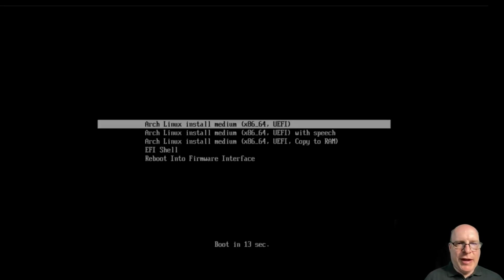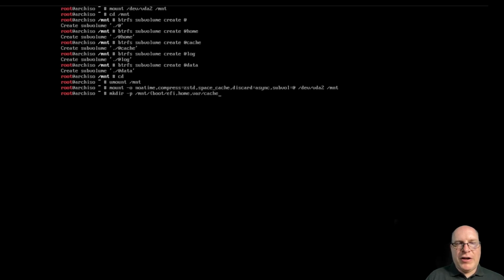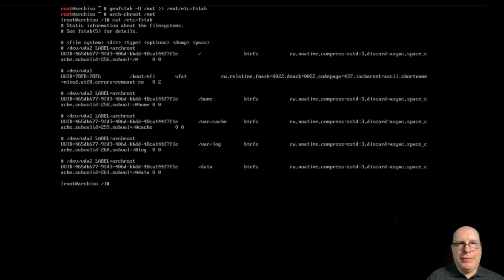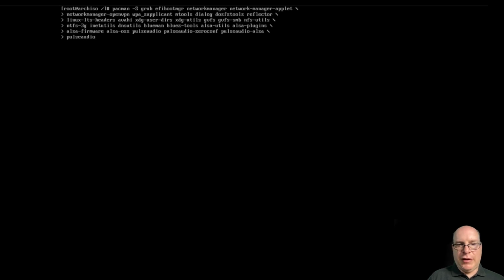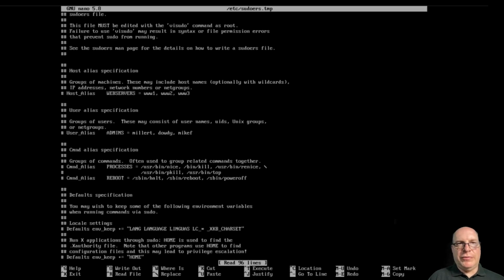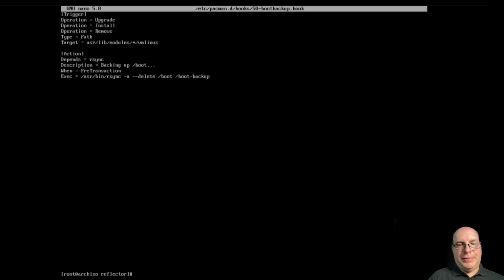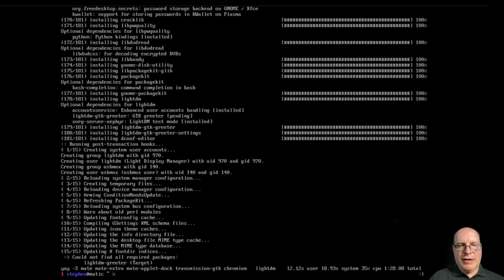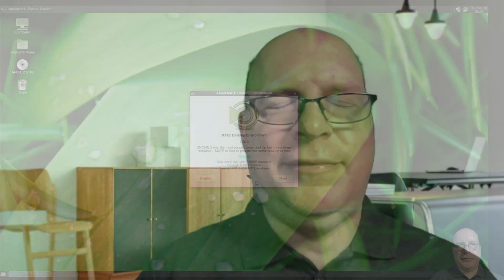Arch Linux: October 2021 Install - Step by Step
Finally another Arch Linux installation *from scratch* tutorial, step by step!

This time around we'll set up and configure:
* btrfs on root with multiple subvolumes
* Enable AUR using yay
* Swap to compressed RAM via zramd
* LightDM display manager
* The latest Mate 1.26 Desktop!